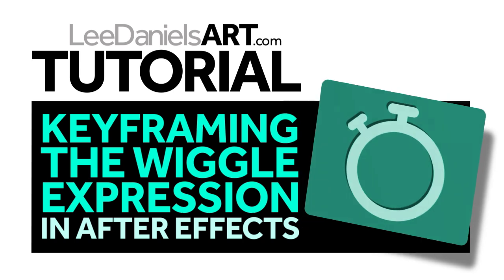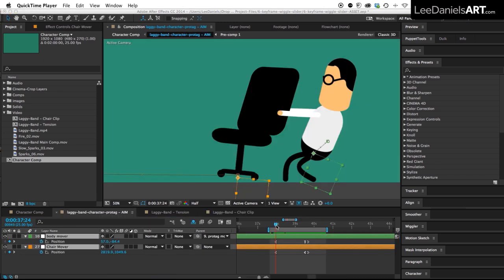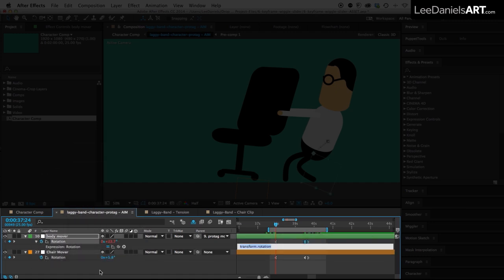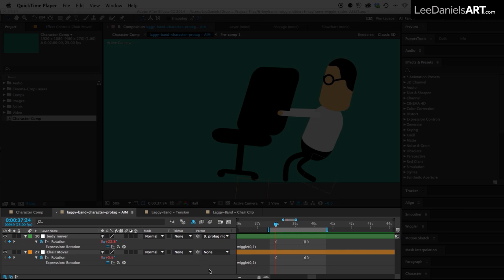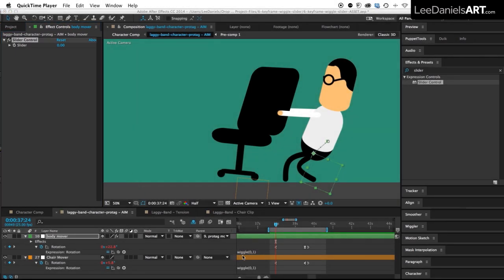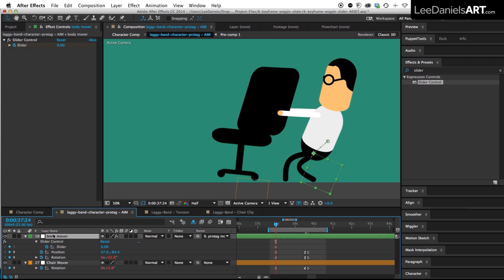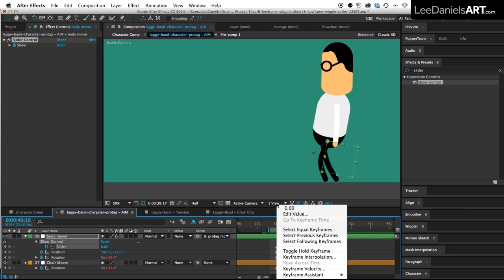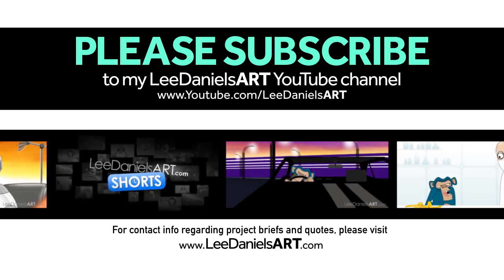After Effects Tutorial | Keyframing Wiggle Expression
Requirements for this tutorial:
AfterEffects | Photoshop (Basic Understanding)

The tutorial is a quick tip for keyframing the wiggle expression over time. The wiggle expression runs for the duration of a clip by default, but with a few very basic steps you can keyframe the amount to create vibrations, strains and impact shakes.

Youtube.com/LeeDanielsART
Facebook.com/LeeDanielsART
Twitter.com/LeeDanielsART